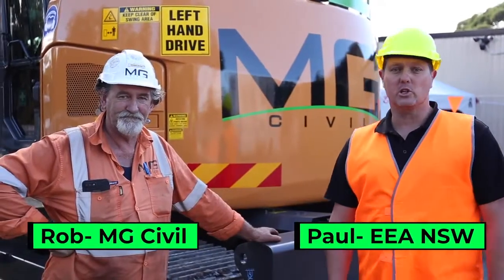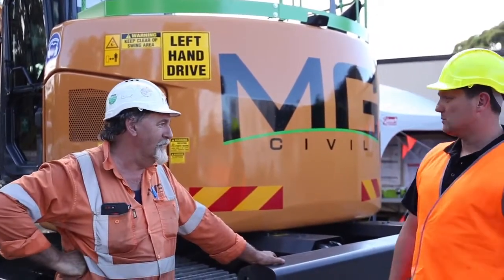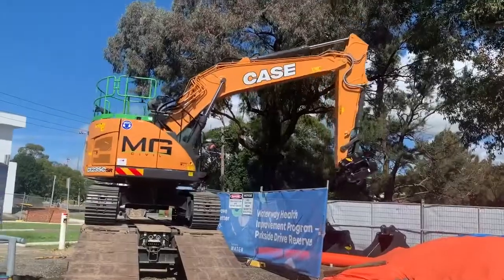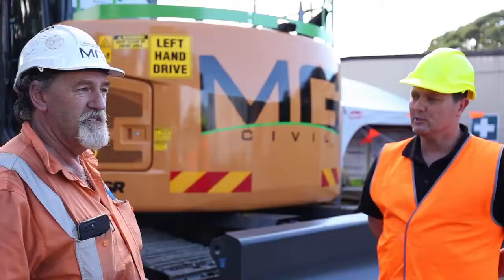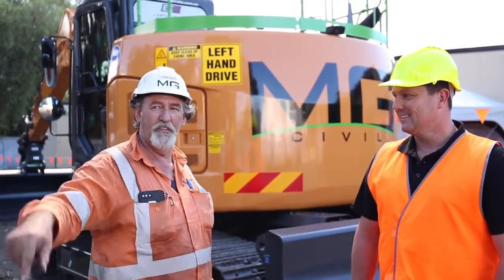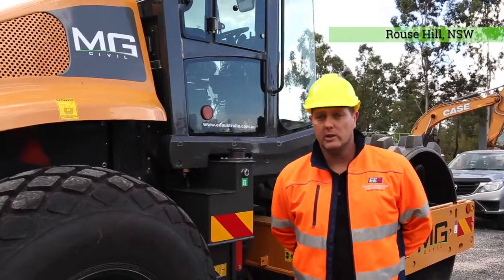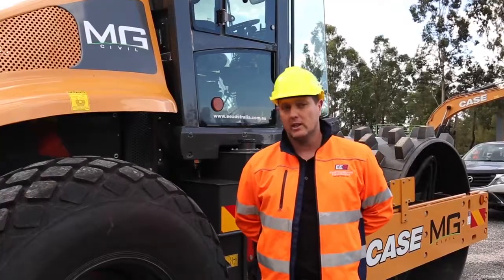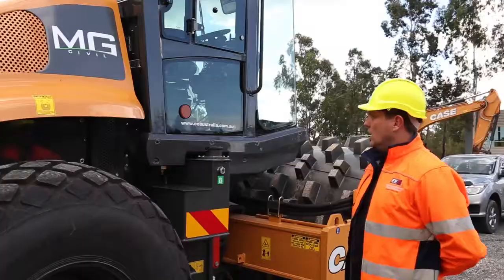Case CX235C & Case 1107 EX-PD Delivery || MG Civil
Paul from EEA NSW chats with Rob from MG Civil about choosing a Case CX235C and Case 1107 EX-PD Roller.